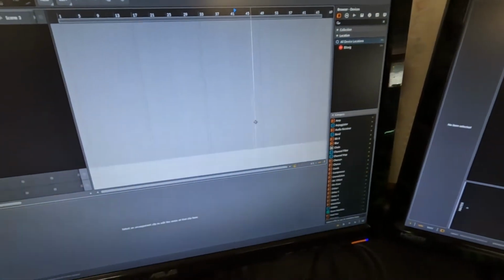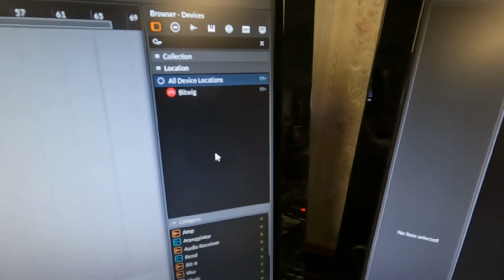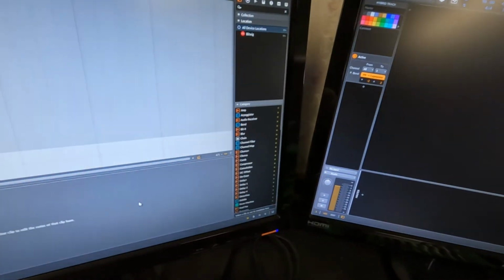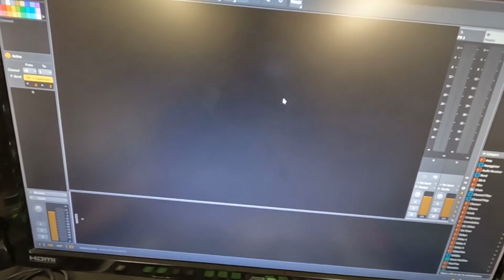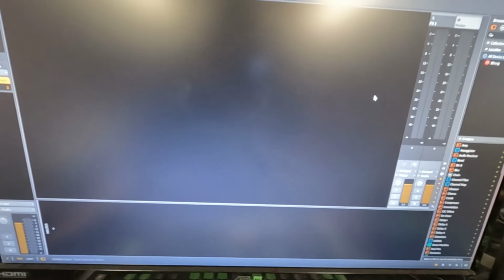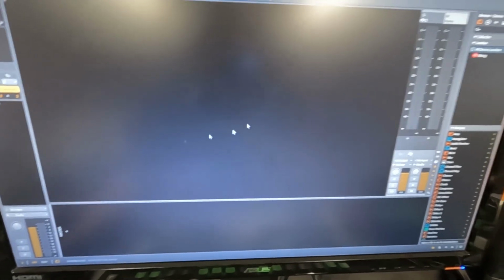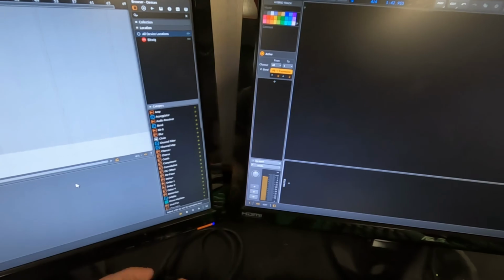Bitwig - Cursor Disappears on Second Monitor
UPDATE: Problem solved by swapping the Primary and Secondary monitors in Ubuntu Settings! Thanks to Bitwig Support for figuring out that solution for me!

Ubuntu 22.04.1, Bitwig Studio 4.3.4. Fresh install of both. The issue only occurs when the window on Monitor 2 is fullscreen, restoring that window down from fullscreen makes everything work as normal.

Asus motherboard, AMD Ryzen 5600x processor, Radeon 6950 graphics card. Cayman graphics.